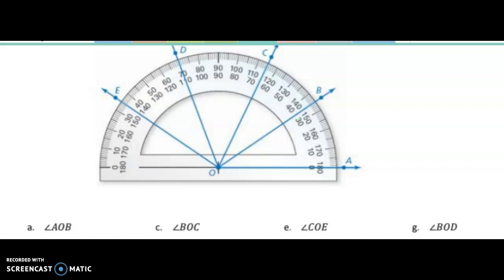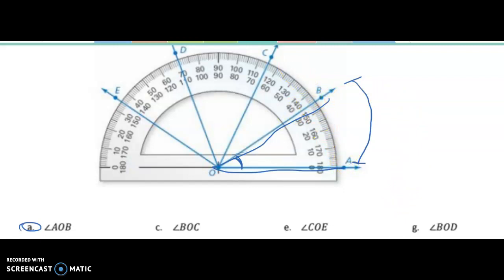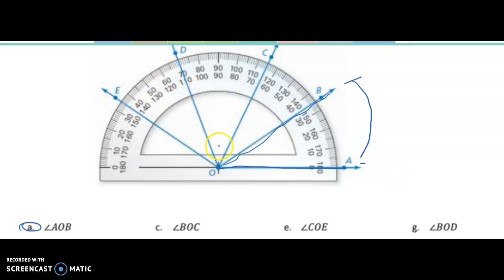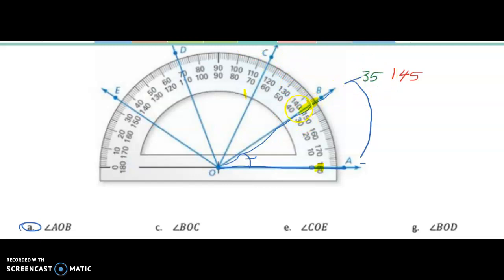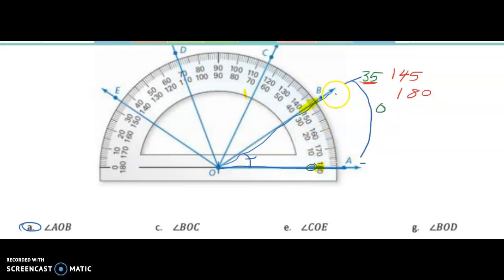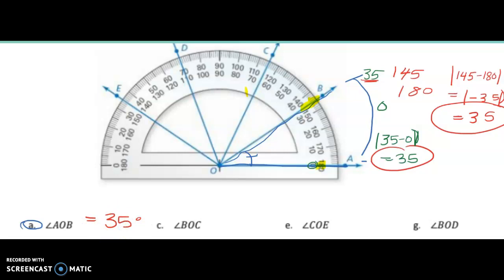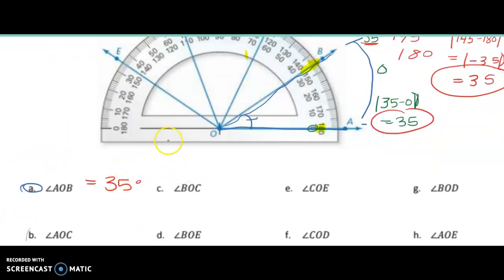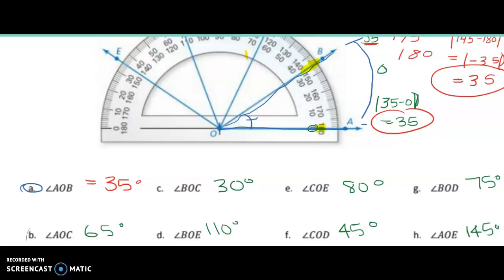Geom. 1.5a - Expl. 1